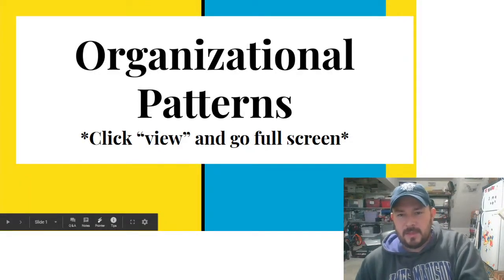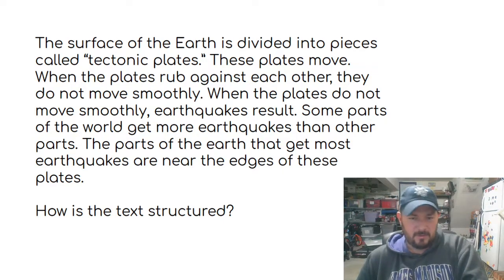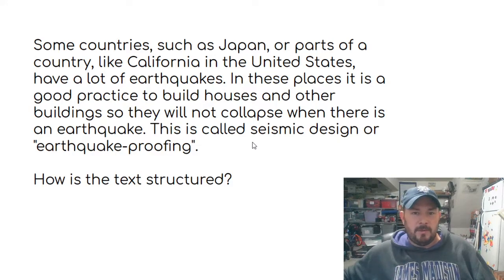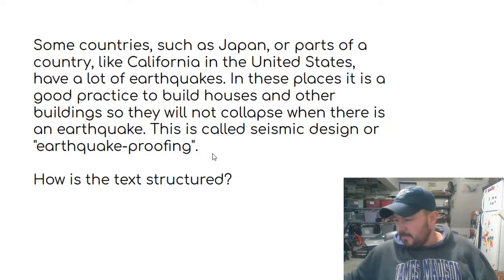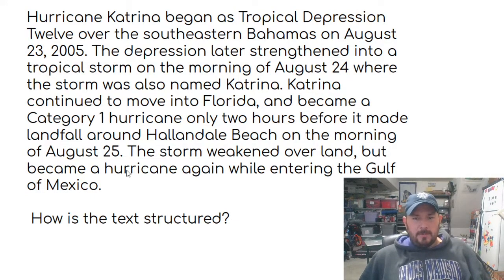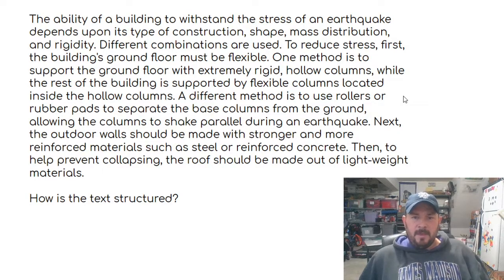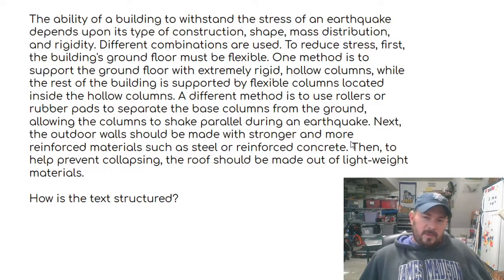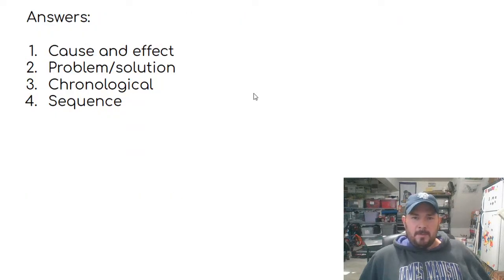Organizational Patterns practice mini-lesson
Quick analysis practicing figuring out the organizational pattern of a text. Pause and go at your own pace if you need to. There is a link in the week 2 ELP hyperdoc that defines all the different patterns, so you probably want to check that video out before this one.